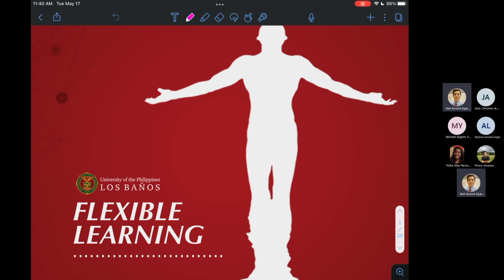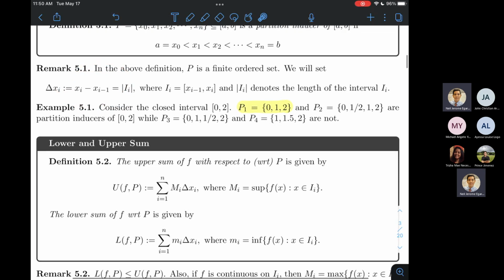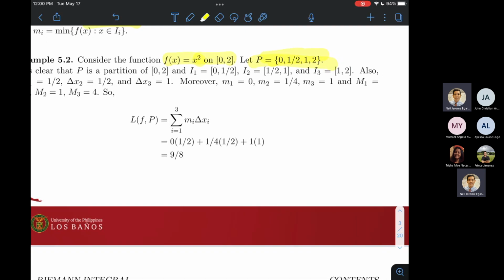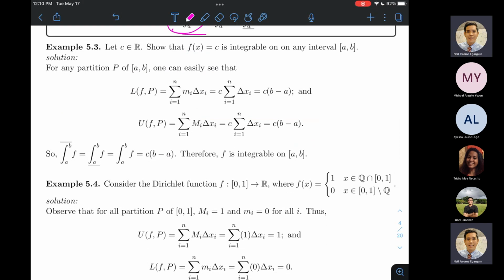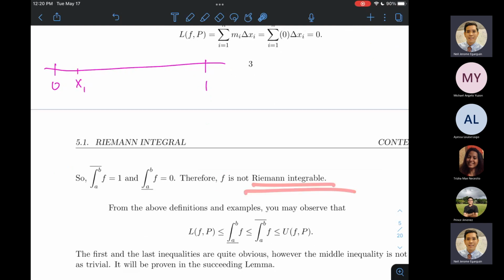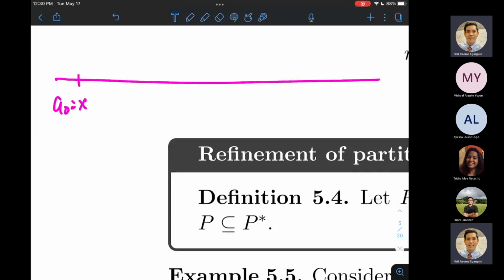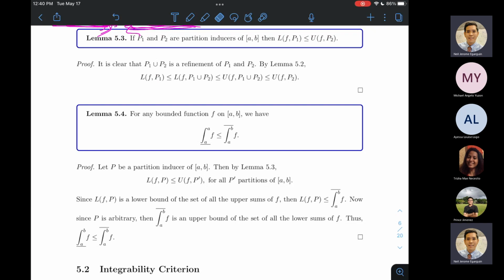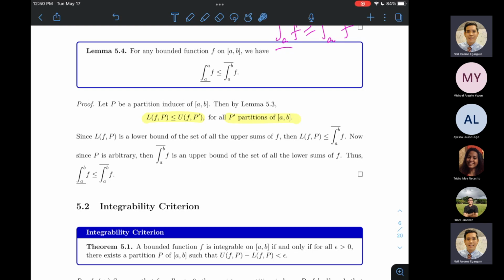MATH 155 V. Meeting 21 (20220517) The Riemann Integral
In this video, we start our discussion about the Riemann Integral. This includes the concept of upper and lower Riemann sums and upper and lower Riemann integrals and their basic properties.